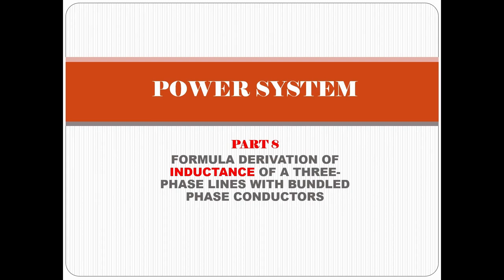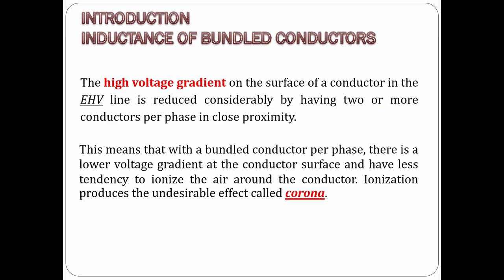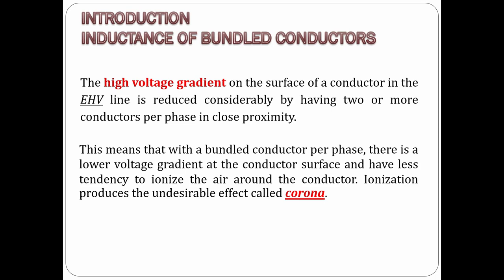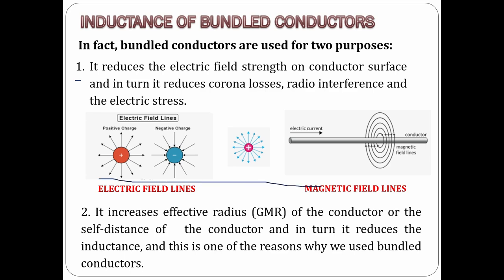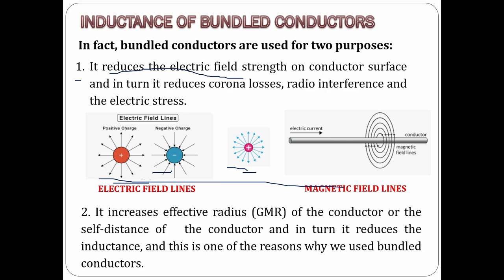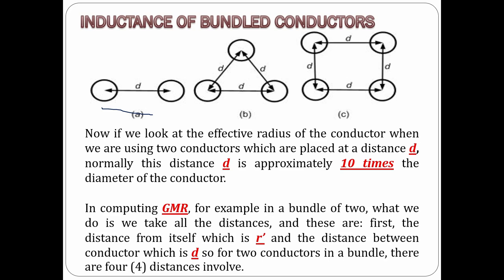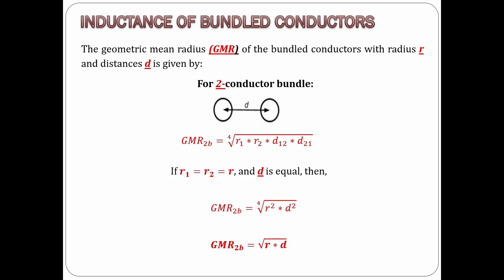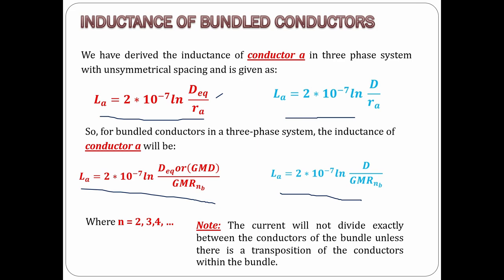INDUCTANCE OF 3 PHASE BUNDLED CONDUCTORS PART 8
This Video lecture discuss the Formula Derivation of Inductance for 3 Phase Bundle Conductors @josephparaiso73023